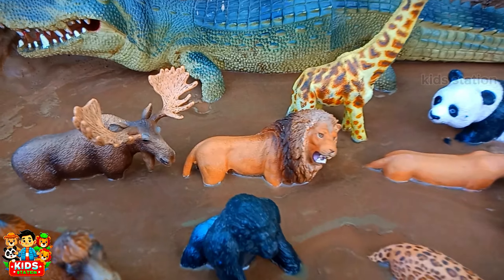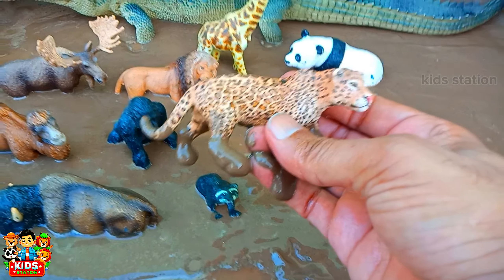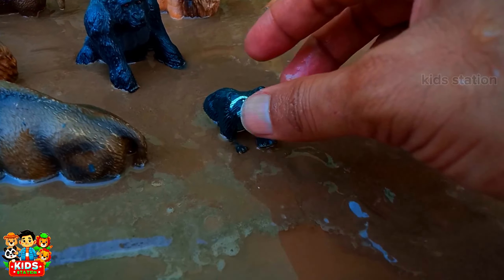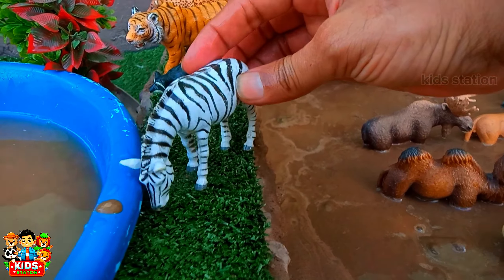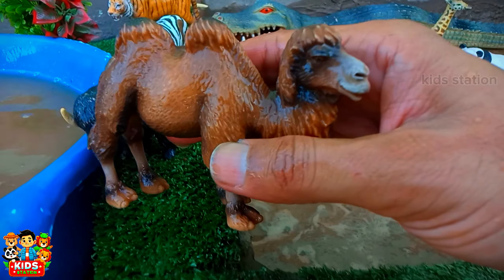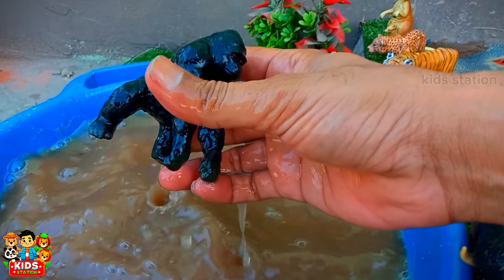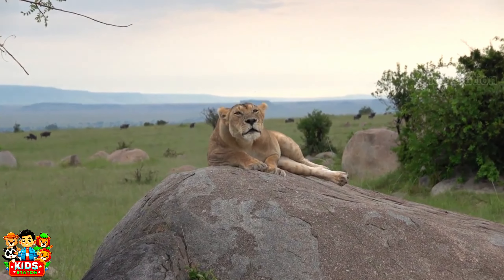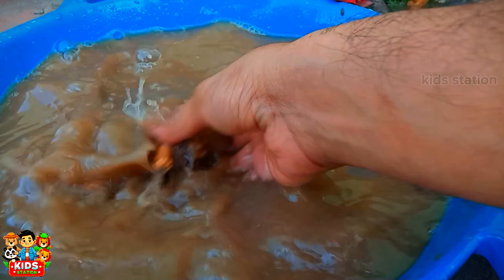Zoo Animal Toys Getting Washed 🦓🐘🧸🛁 | Zebra | Panda | Lion | Tiger | Muddy Adventure for kinds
Welcome to Kids Station, a vibrant hub for educational toy adventures and fun learning experiences on YouTube! 🌈🧸 Dive into our unique world where we unearth and rejuvenate muddy farm and jungle animal toys. Each episode is a journey of discovery, as we excavate and cleanse toys, revealing their hidden beauty. 🚜🐘

Join us for interactive toy cleaning sessions, where dirt-covered tractors and wildlife get transformed with water and care. Kids Station is not just about cleaning; it’s a place for creative play, discovery, and joyful learning.

farm animals,
animal toys,
animals,
toys,
animals toys,
farm,
toys video,
toy animals,
toy farm,
farm animal toys,
farm toys,
learn animals,
animals toys unboxing,
unboxing animals toys,
kids animals toys unboxing,
animales,
kids animals toys,
animali,
animals toys video,
plastic animals toys,
animais,my animals toys collection,
animal toys tools,
my full animals toys collection
tractor toys,
tractor,toys,
toys for kids,
kids toys,
world of toys,
car toys,
fire truck toys,
toys for children,
bruder tractor,
toys play,
animal toys
cow shed
horse unboxing
lion unboxing
wild & insects animals collection
animal toys for kids
Learn zoo
Learn zoo wild animals names educational toys video
animal toys video
animal toys box
animal toys cartoon
animal toy cartoon
animals toys animals
animal toy house
animals toys set
animal toys animal toys
animal toys amazon
animal toys and dinosaur toys
animal toys adventure
animal toys all
animal toys africa
animal toys big
animal toys big size
animal toys baby
animal toys battery
zoo animals toys box
wild zoo animals toys baby mom
wild animal toys box
animals toys collection
animal toy car
animal toy cartoon in hindi
animal toy cow
animal toy craft
animal toy clay,l
zoo animals toys collection
cookie swirl c animal toys
animal toys dinosaur
animal toys drawing
animal toys dikhaiye
animal toys dikhao
animal toys dog
animals toys domestic
dan surprise animals toys
domestic animals toys set
animals toys english
paper toys animals easy
elliev toys animals
surprise eggs animals toys
extinct animals toys
emirates animal toys
excavator toys animals
endangered animals toys
animals toys for kids
animals toys for babies
animals toys for toddlers
animal toys farm
animal toys forest
animal toys factory
animal toys fish
animal toys for 4 year olds
animal toys game
animal toys gorilla
paper toys animals without glue
growing animal toys
glass animals toys
animal toys hindi
animal toys home
animal toy hunt
horse animal toys
animal toys ine hindi
paper toys animals horse
animal toys in hindi
animal toys in tamil
animal toys in telugu
animal toys in india
animal toys in real life
animal toys in english
animal toys in amazon
animal toys in boxes
i want animal toys
animal toys jungle
strawberry jam toys animals
jungle animals toys set
jumanji animal toys
jumbo animal toys
little big toys animals
little big toys animals videos
lego animals toys
lego zoo animals toys
lion king animals toys
lion animal toys
little animal toys
paper toys animals lion
animal toys malayalam
animal toys making
animal toys movie
animal toys market
mini animals toys
muddy zoo animals toys
miniature animals toys
animal toys new,
animal toys name
animal toys new collection
sea animals toys names
noah's ark animals toys
animals na toys
nom nom toys animals
animals are not toys
animal toys outside
animal toys on youtube
animals toys online
animal toys order
bucket of animals toys
animals afraid of toys
animal toy play
animal toys pack
animal toys packet
animals toys playmobil
animal toys price
animal toys paper
animal toy playset
animal toys park
animal toys race toy time
animals toys robot
animal toy review
animal toys remote control
animal toys real
animal toys race
animal toys ryan
animals toys r us
toys r us animals
animals toys shop
animal toy story
animal toys song
animal toys small
animal toys sound
animal toys safari
animal toys show
animal toys toys
animal toys tamil
animal toys takara tomy
sea animals toys this summer
wild animals toys tamil
animals react to toys
sea animals toys videos
water animals toys videos
zoo animals toys video